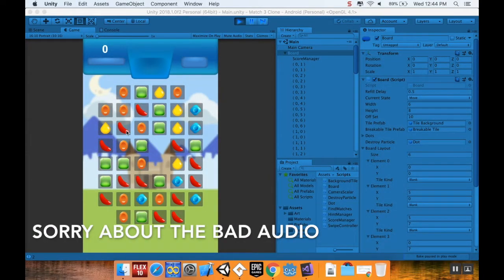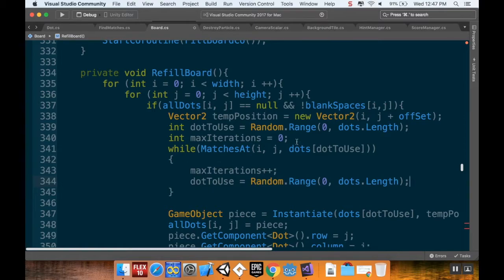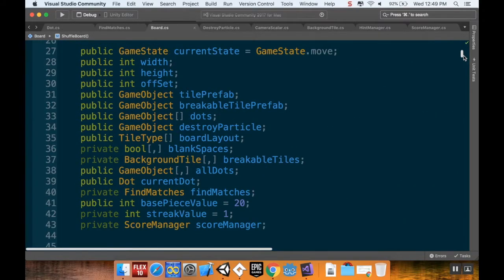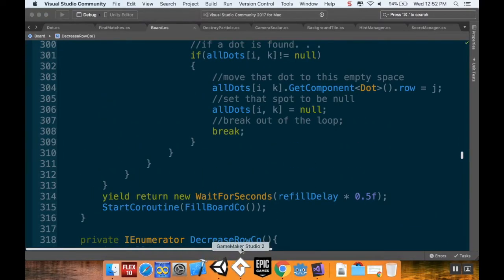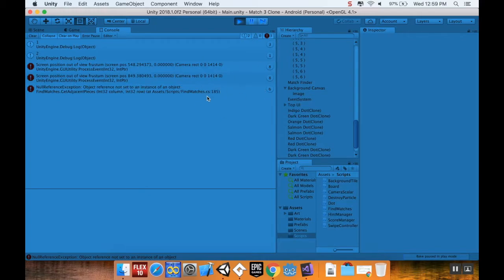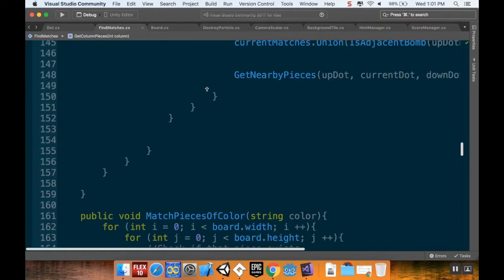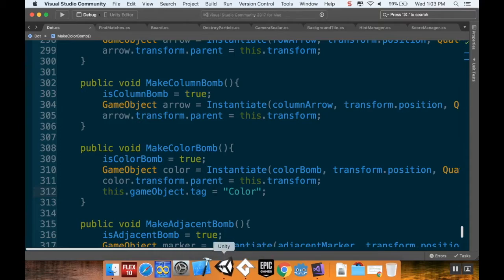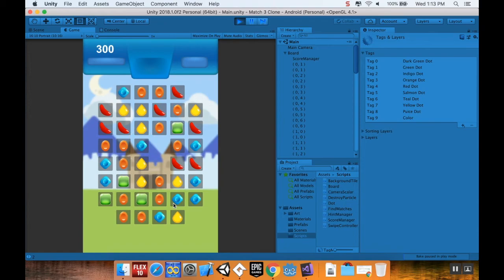Part 34: Bug Fixes - Make a Game like Candy Crush using Unity and C#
Welcome Back!  Today we're looking at fixing three bugs that have been brought up by students recently.  First, fixing the gamestate from changing prematurely, next, making sure the adjacent bomb works properly near blank spaces, and third, making sure that the color bombs work correctly.